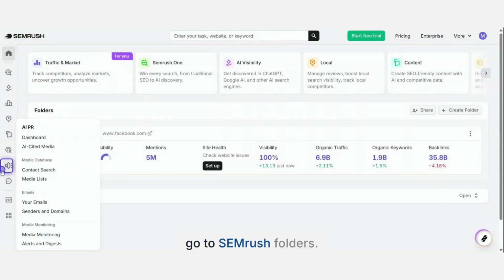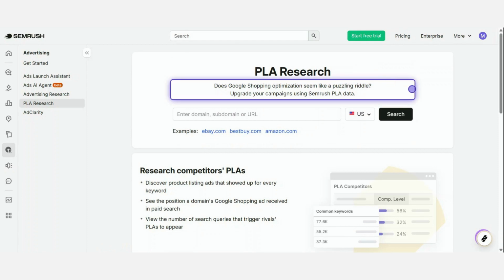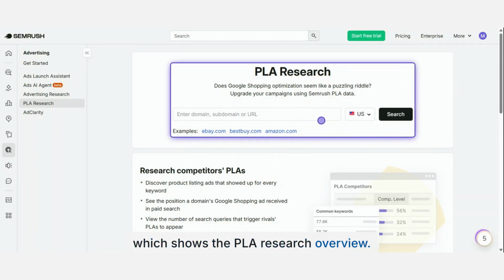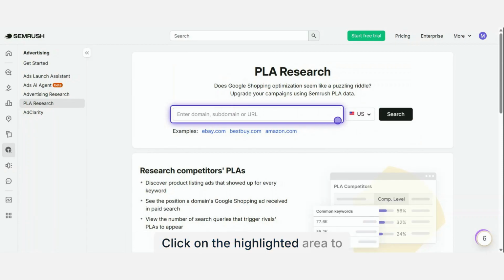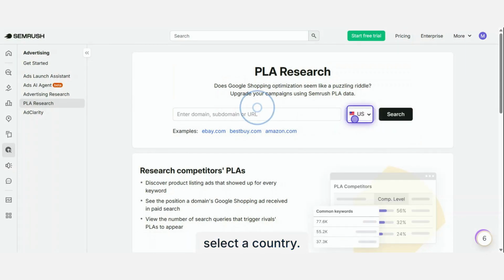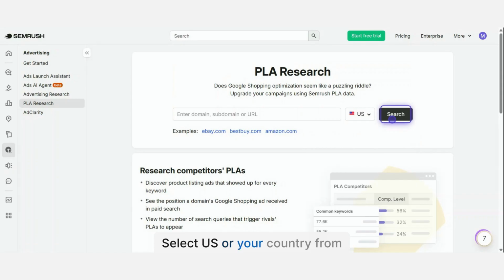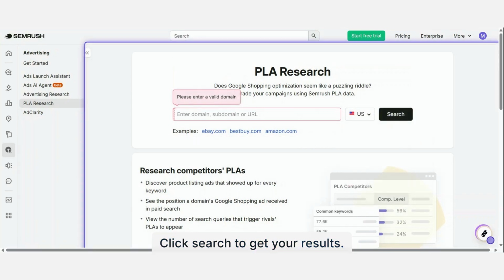How to Do PLA Research with Semrush (Tested)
In this video, we discuss how to do PLA research with Semrush, a powerful tool for uncovering your competitors' top-performing products in under two minutes. If you're tired of wasting ad spend on PLA keywords that never convert, this tutorial will guide you through the process of using Semrush's PLA Research feature to find profitable product listing ads. We'll show you how to navigate to the tool, select your country, and run a search to get valuable insights. Whether you're new to PLA research or looking to refine your strategy, this step-by-step guide covers everything you need to know. Don't forget to leave your questions in the comments below!

00:00 Introduction to PLA Research
00:16 Accessing Semrush PLA Research
00:32 Exploring the PLA Research Tool
00:48 Feedback and Closing Remarks